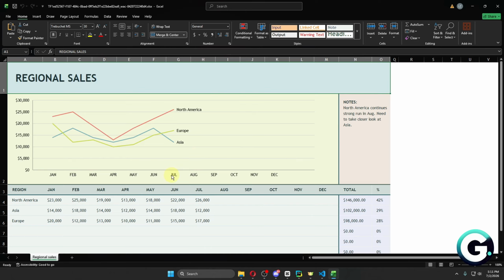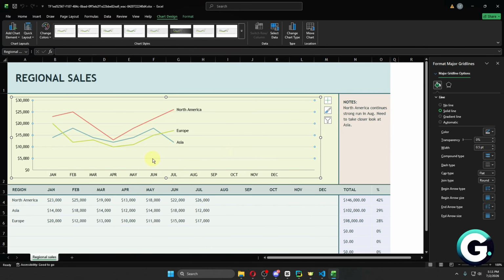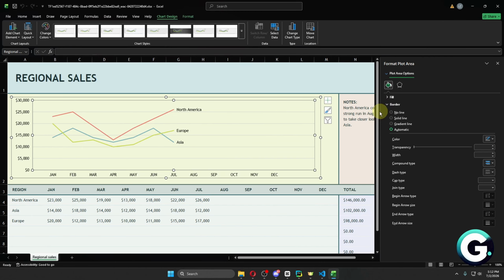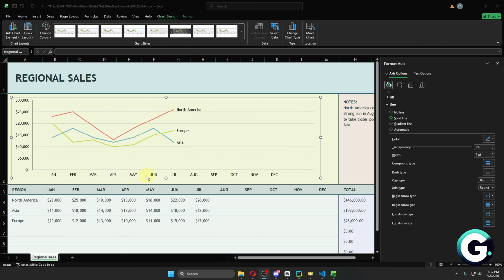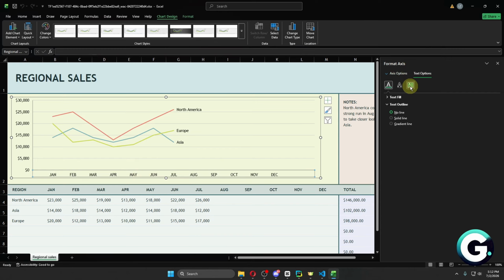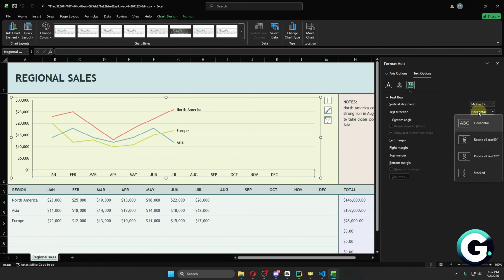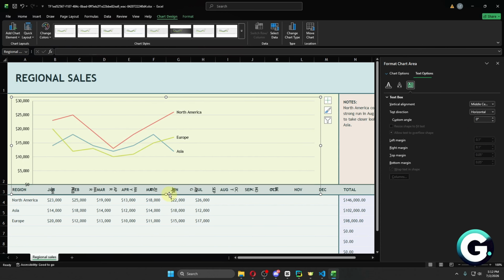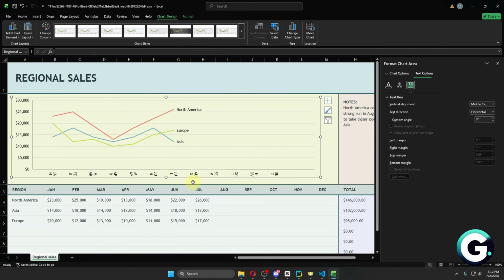How To ROTATE Axis Labels Diagonally In Excel (EASY) 2026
How To ROTATE Axis Labels Diagonally In Excel (EASY) 2026 shows how to adjust axis labels diagonally for clearer data representation in Excel.
Learn to customize your Excel charts by rotating axis labels diagonally, enhancing the visual appeal and readability of your graphs.
This technique allows you to present data more effectively, especially when dealing with crowded labels on complex charts.

⏱️ Timestamps:
0:00 Intro
0:04 Opening Graph Settings
0:33 Rotating Axis Labels
1:04 Customizing Text Direction
1:18 Outro